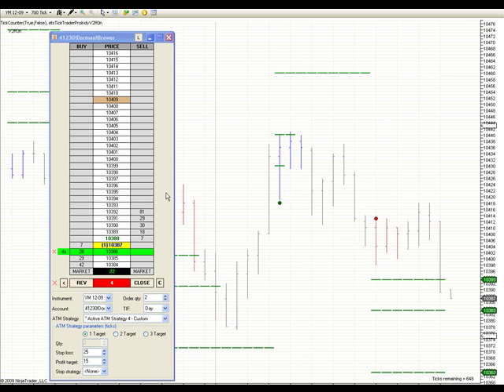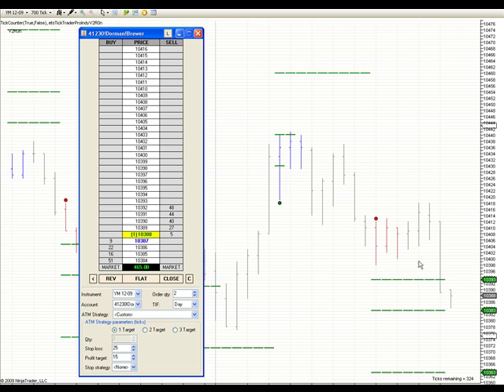Online Day Trading / Dow Emini Day Trading